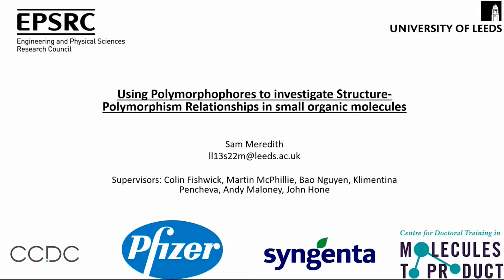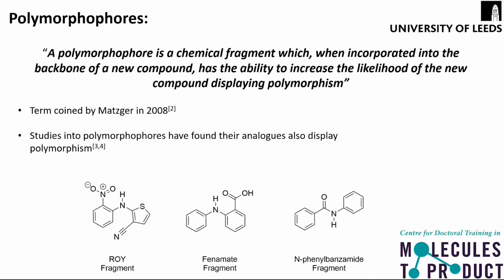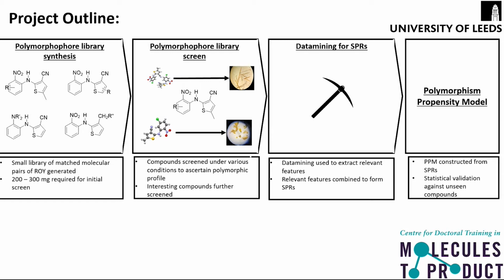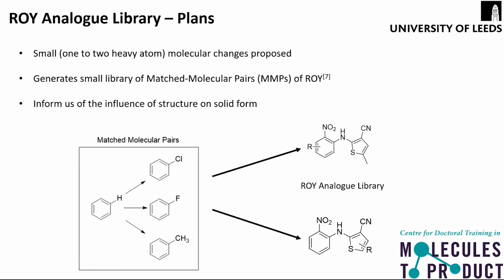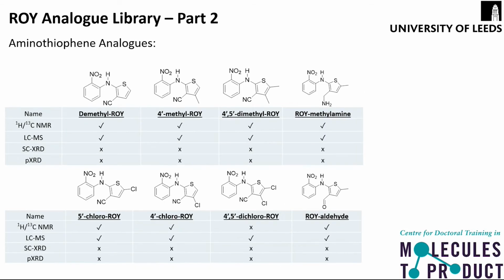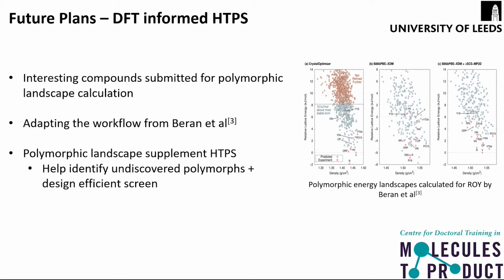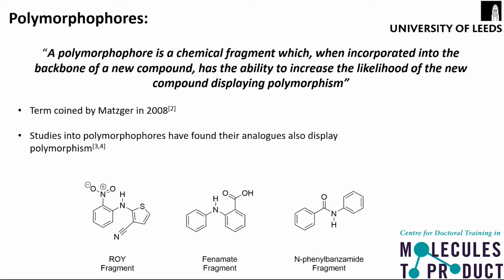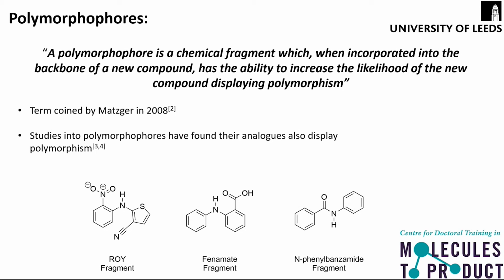Using Polymorphophores to investigate Structure-Polymorphism relationships for small organic mol.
This is a presentation by Sam Meredith, CCDC PhD student from the University of Leeds, at the virtual event "CCDC Science Day 2022".

In this presentation he's talking about Using Polymorphophores to investigate Structure-Polymorphism Relationships for small organic molecules.

Facebook: Cambridge Crystallographic Data Centre (CCDC)